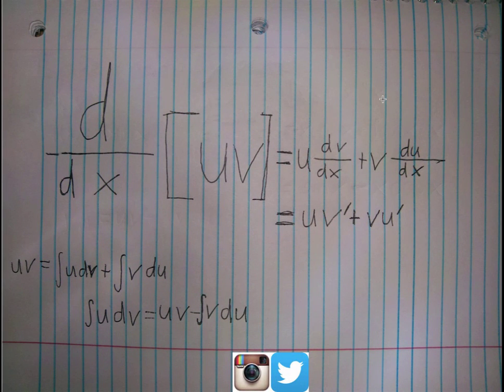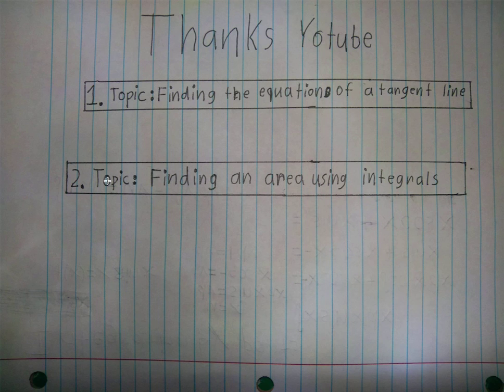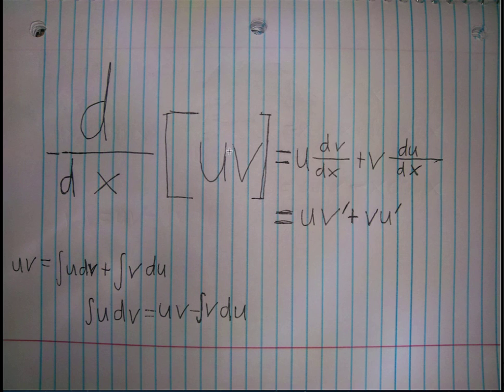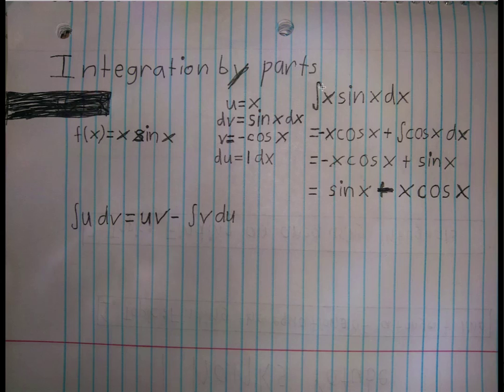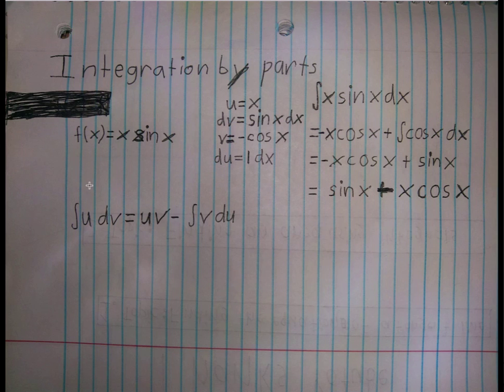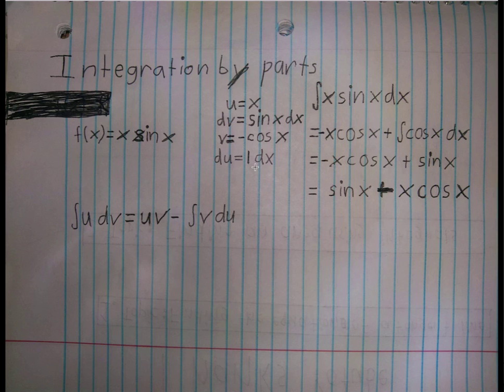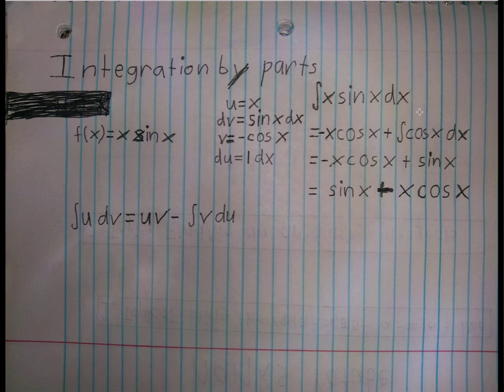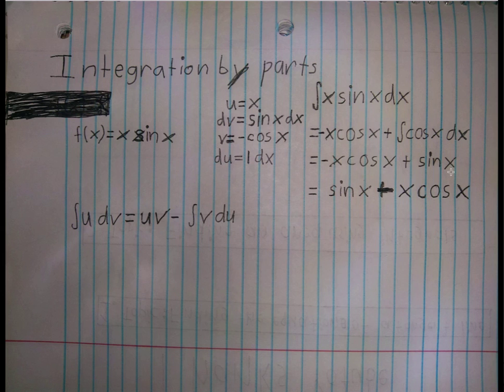Calculus: Integration By Parts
In this example I integrate xsin(x)dx.